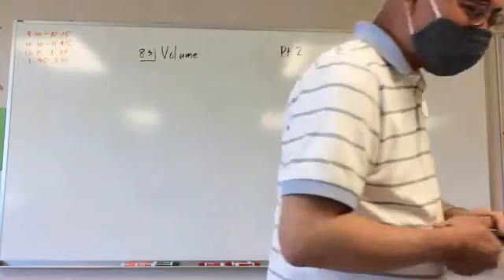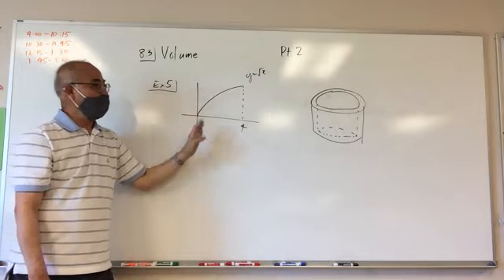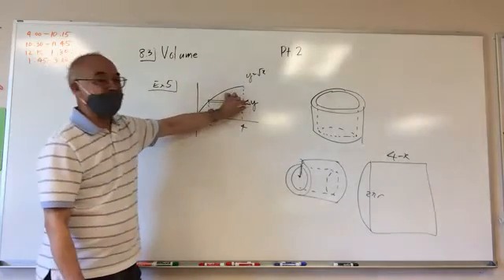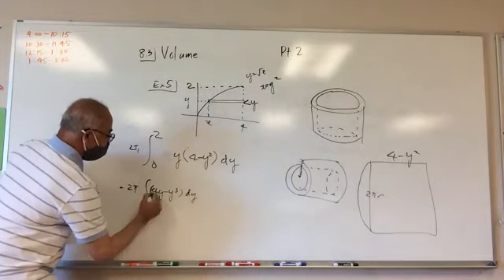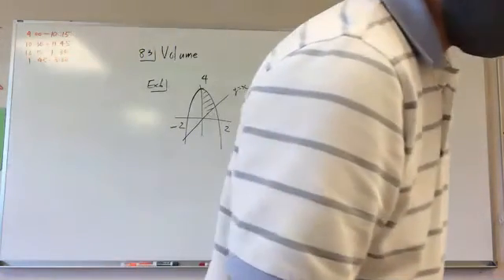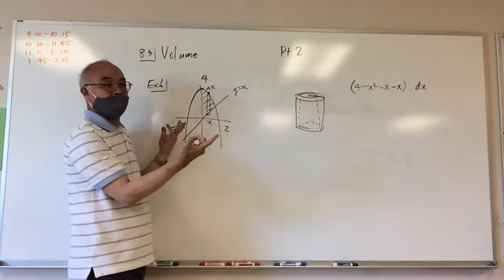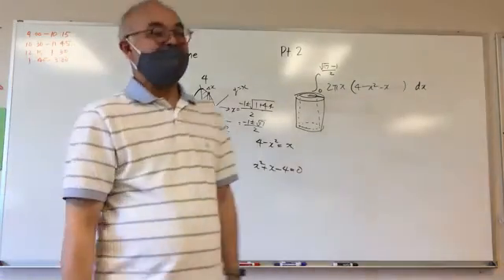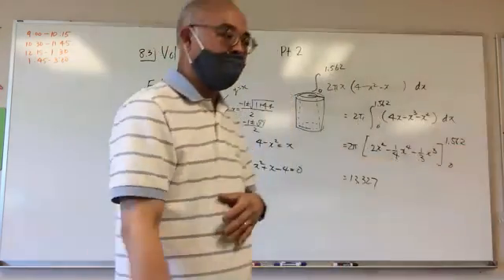APC Ch 8.3-2 20-21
Volume Part 2